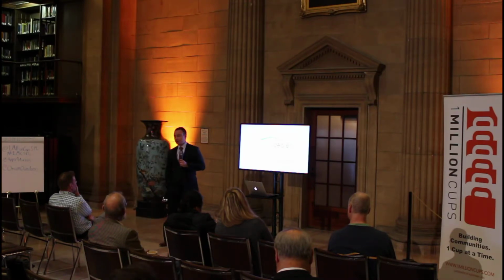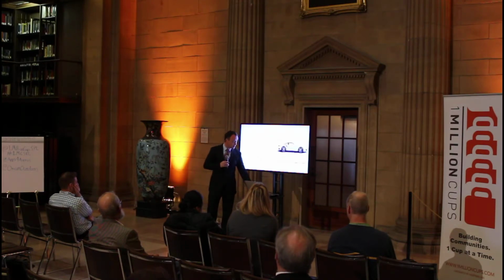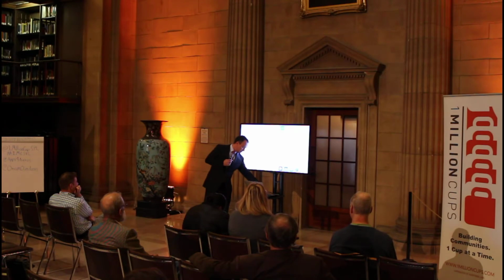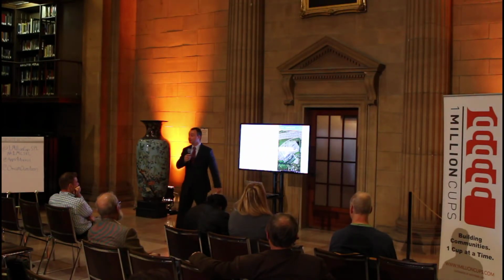Otium Outdoors and Mobile Dealer Data present at 1 Million Cups April 22nd, 2015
Colin McElhatton from Mobile Dealer Data and Mickeli Badore from Otium Outdoors